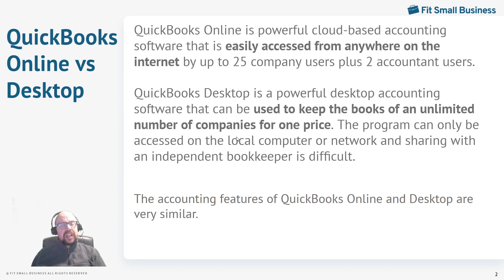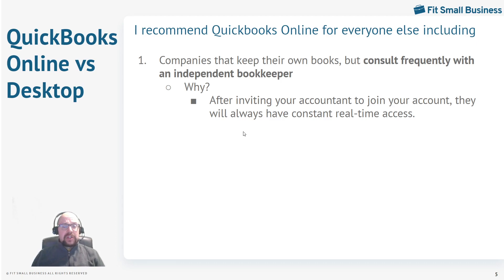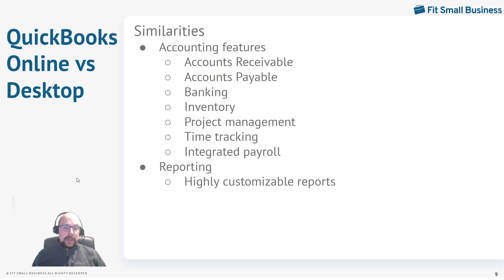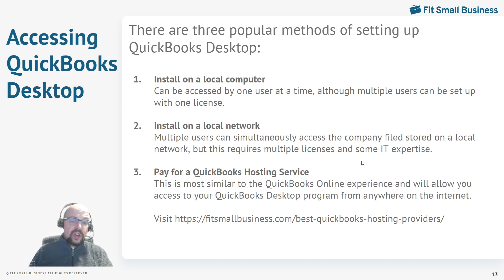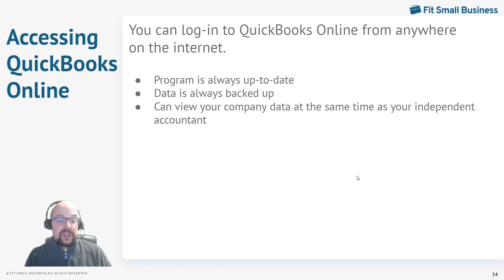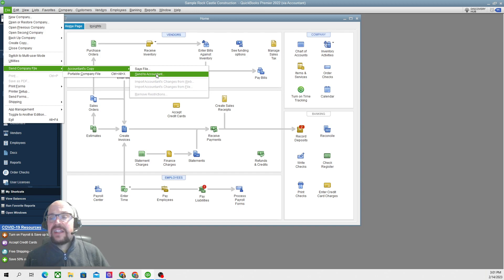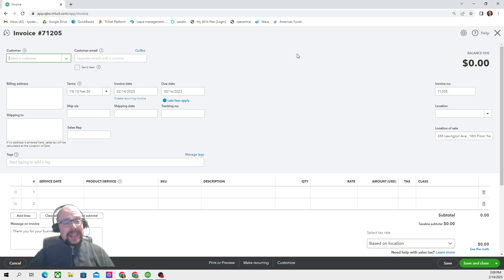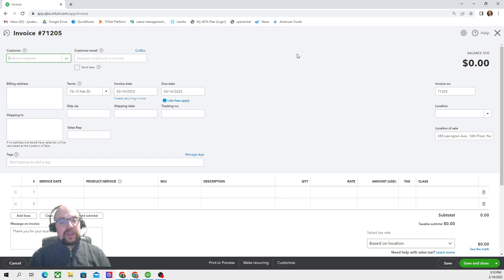QuickBooks Online vs Desktop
Learn the differences between QuickBooks Online and Desktop and which is best for your business.

Chapters
00:00 Intro
00:14 QuickBooks Online vs Desktop
01:10 I recommend QuickBooks Desktop for:
03:45 I recommend QuickBooks Online for everyone else including:
07:13 Similarities
08:07 Differences
08:21 Pricing
10:59 Accessing QuickBooks Desktop
13:25 Accessing QuickBooks Online
14:05 Sharing Your Books
25:22 Outro